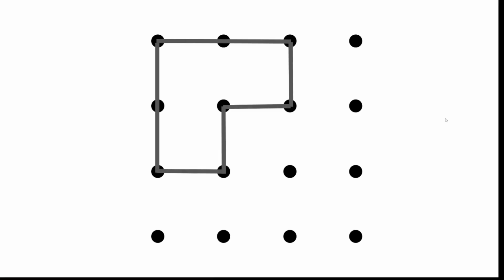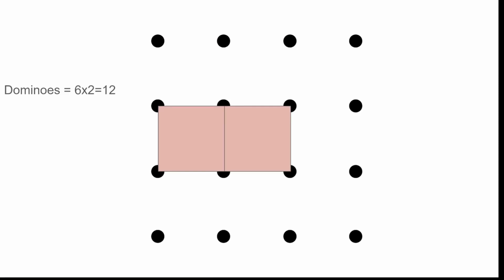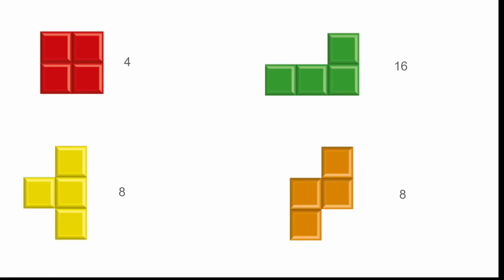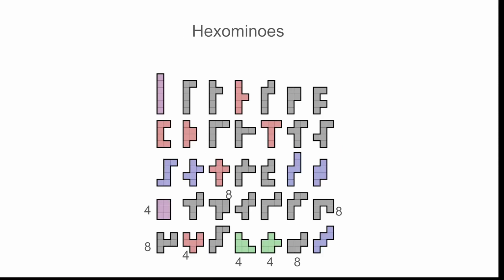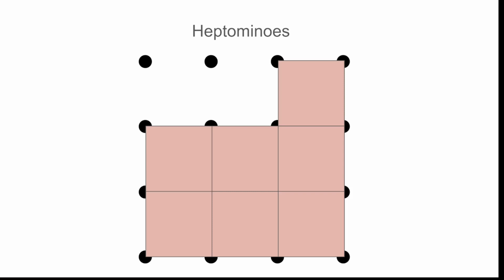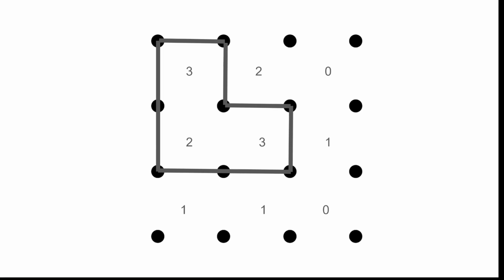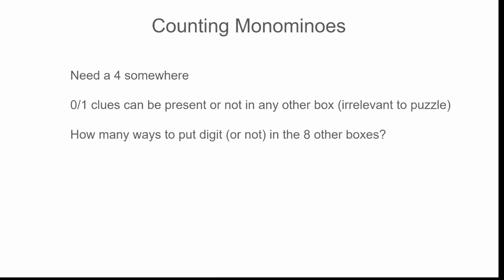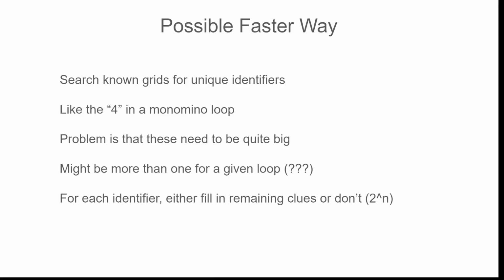Fiddler 2024/02/09 - Slitherlink or Tetris? Yes.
Hey, I got a shout-out as the solver for the past week's puzzle! Very fun. Will I get one this week? Definitely not. I think I have the puzzle sorted out now but definitely did not on Friday when I submitted my answers.

Here we are counting Slitherlink loops or, almost equivalently, polyominoes!